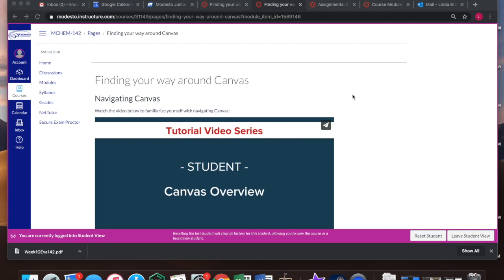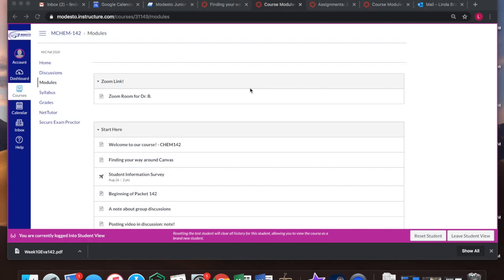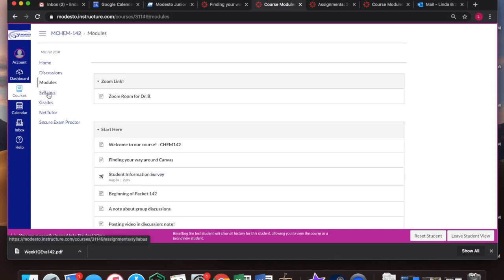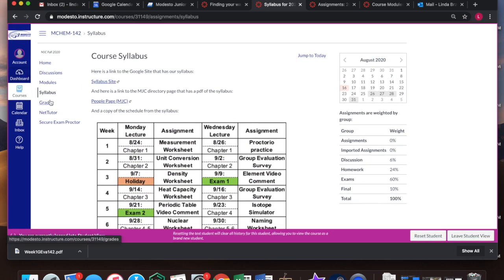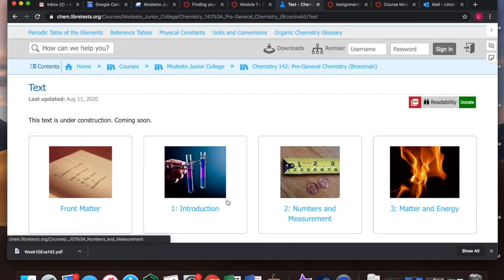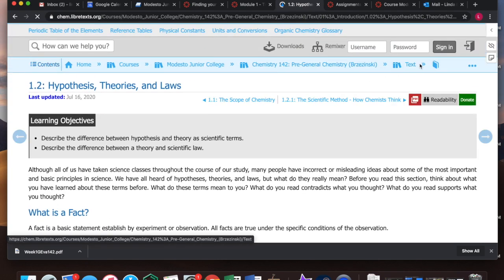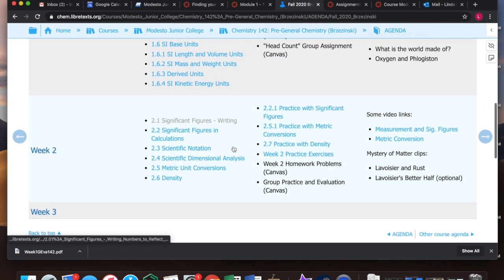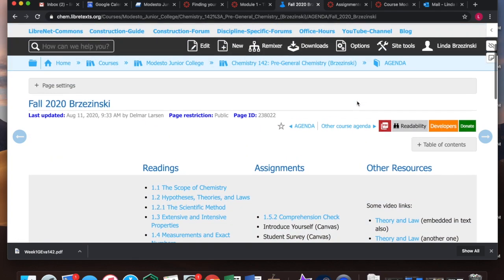NavigationChem142Fall2020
Explains how to navigate Chem142 Fall2020 in Canvas.